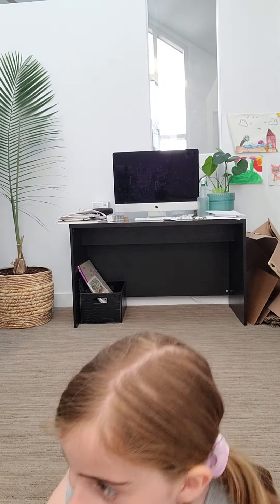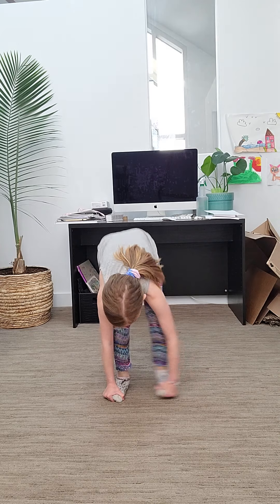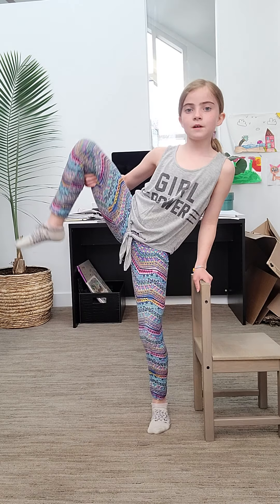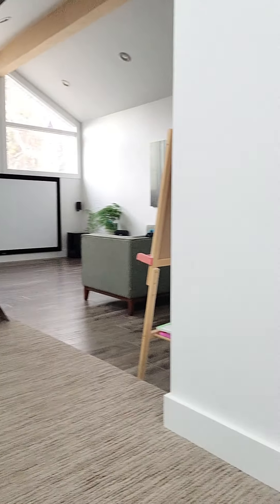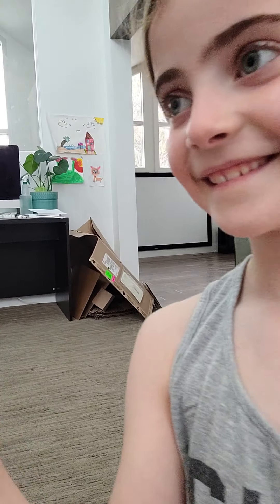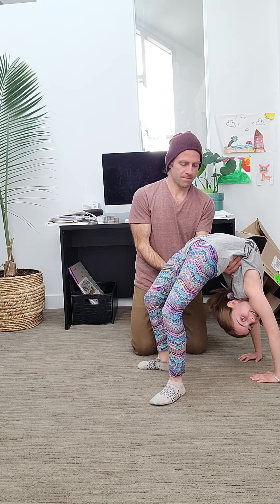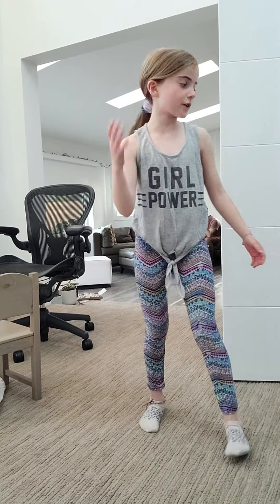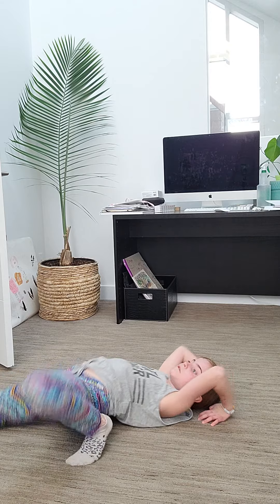Different ways to learn backbends (Gymnastics with Dylan)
It's all about the back bends! Back bends with walls, back bends with dads, back bends with steps and more. This video shows you many different ways to learn how to do back bends. Enjoy! ✌🏼😃😻